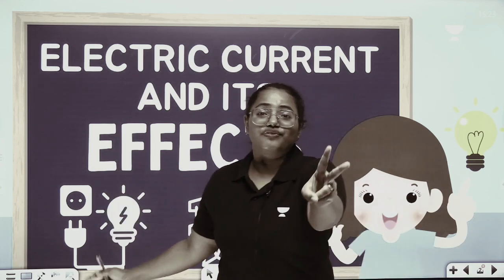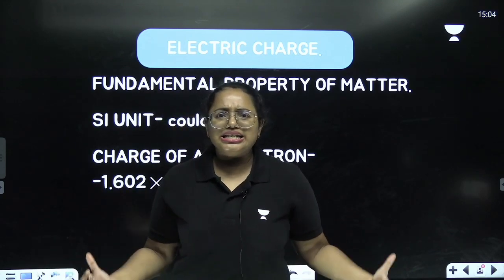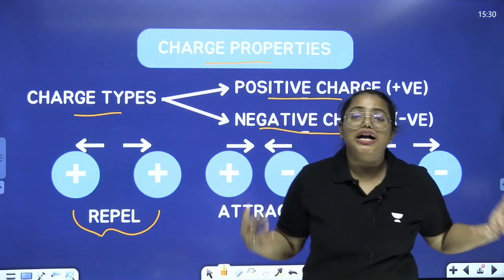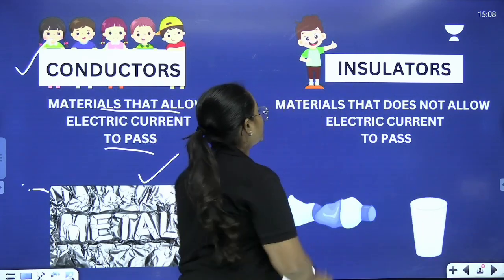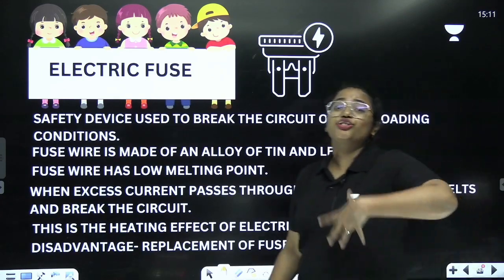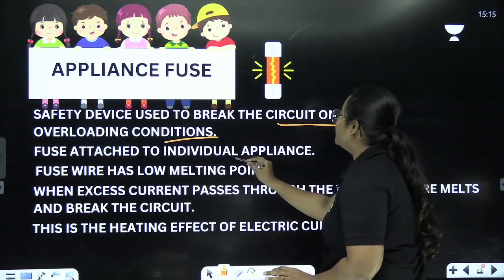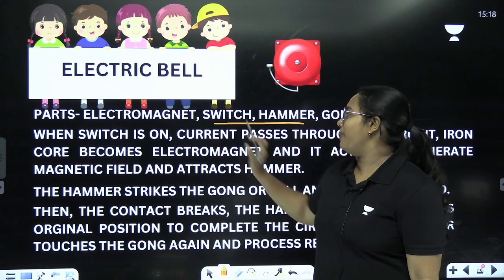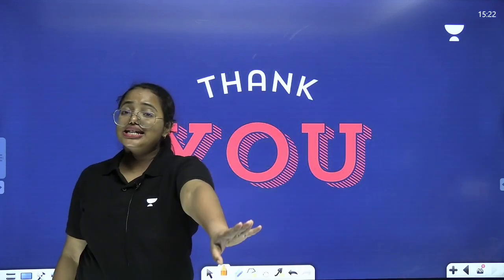Electric Current And Its Effects | 15 Minutes Rapid Recap Revision | Mid Term Exam | Class 7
⚡ **Class 7: Electric Current & Its Effects in 15 Minutes!** ⚡

Get ready for a lightning-fast revision! In this video, we’ll cover:

🔥 Heating & Magnetic Effects
💡 Real-life Applications

Perfect for quick studying or last-minute exam prep! Let’s spark your understanding!